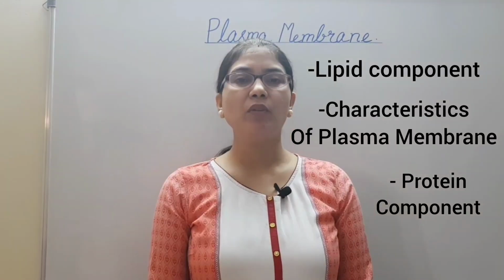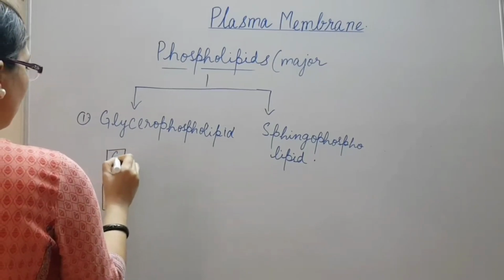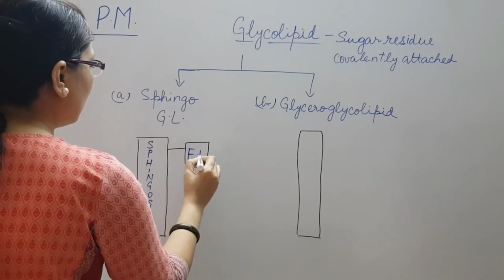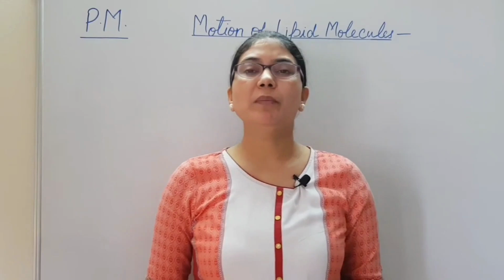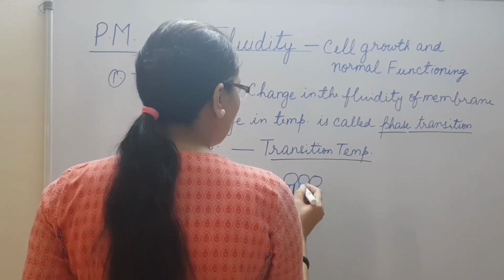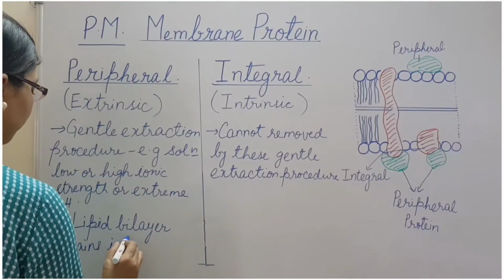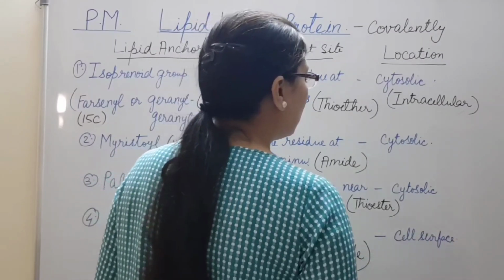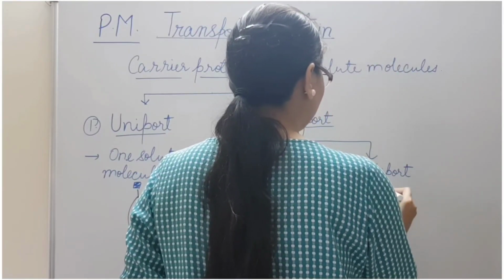Plasma Membrane. (In English). For CSIR NET Lifesciences.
In this Plasma Membrane structure is discussed.
Lipid component of Plasma Membrane is explained in detail.It is an important topic of cell Biology. Also important properties or characteristics of Plasma Membrane is discussed in detail.Then protein component of Plasma Membrane is explained in detail so keep watching.